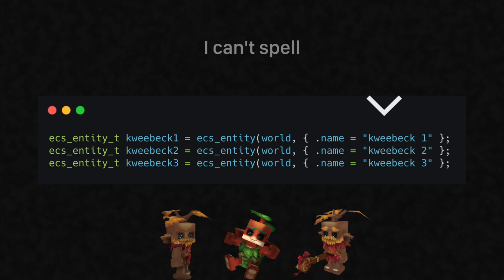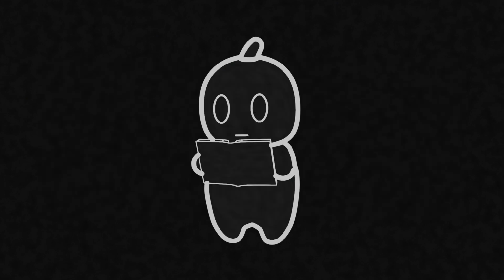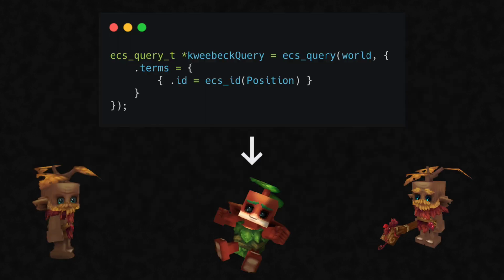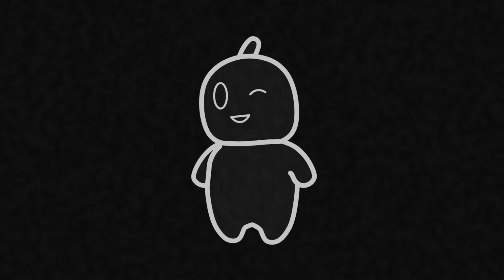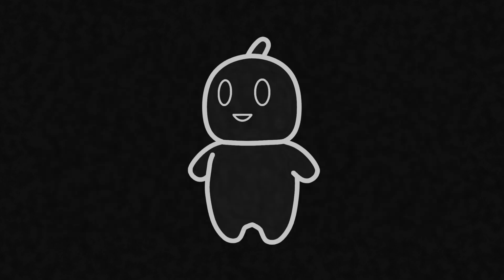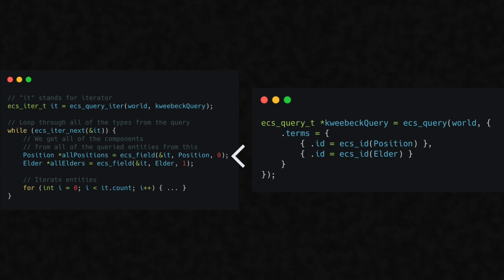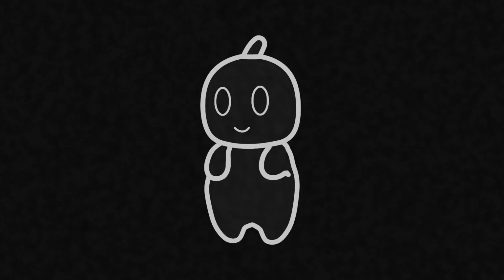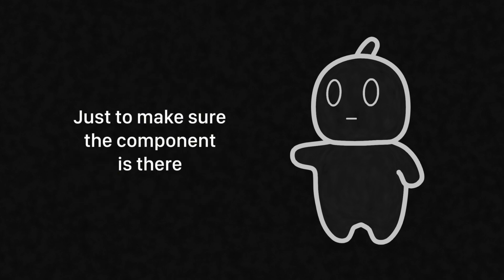Demistifying Queries Part 1 — Hytale Intended Development Ep. 8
You have made it this far. Keep going! You're almost done!
Happy holidays too!